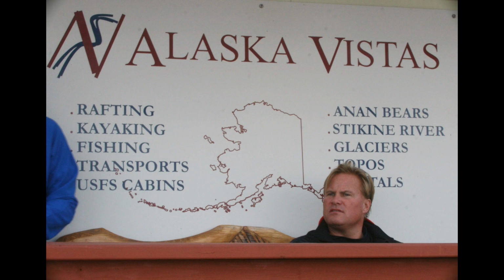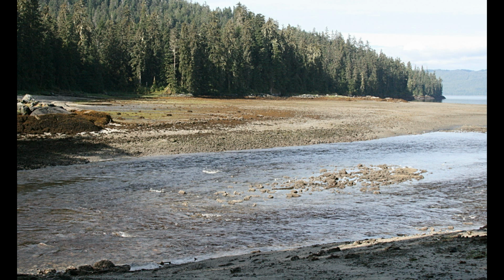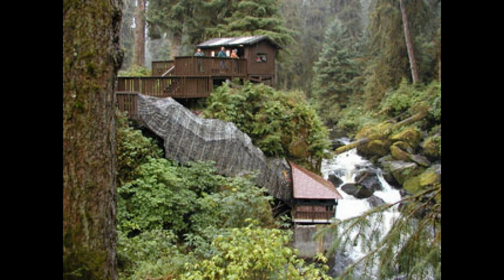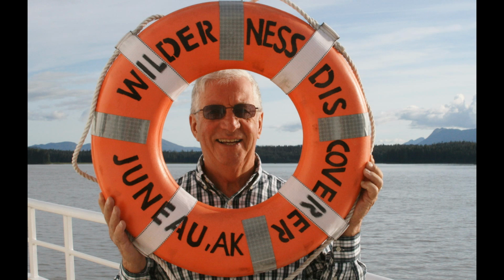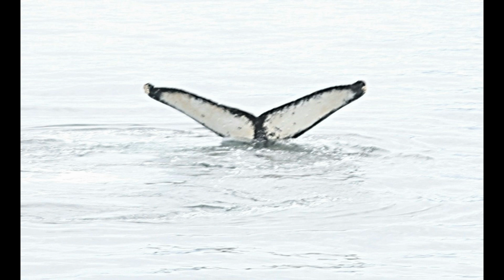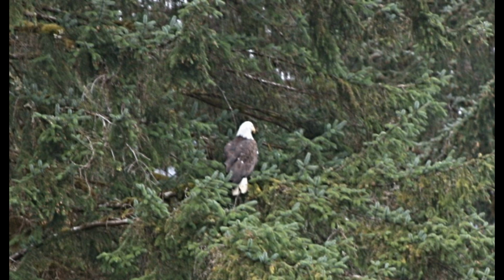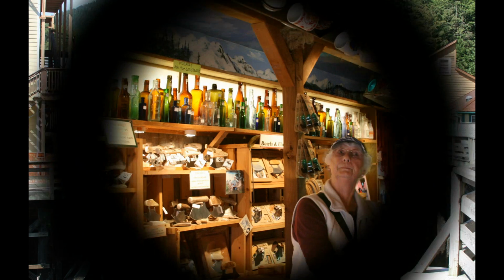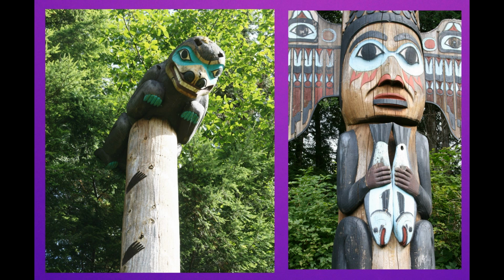An Alaskan Adventure, Part 2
Our trip on the Wilderness Discoverer continues into Wrangell, where we took a side trip to the Anan Bear Observation area, and then on to Misty Fjord and Ketchikan.